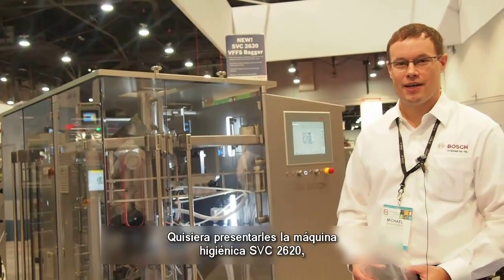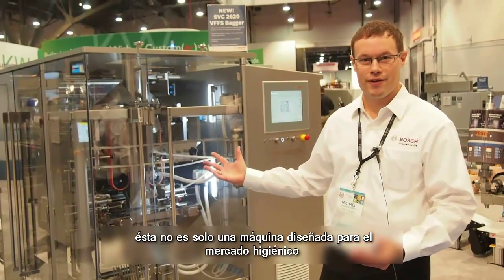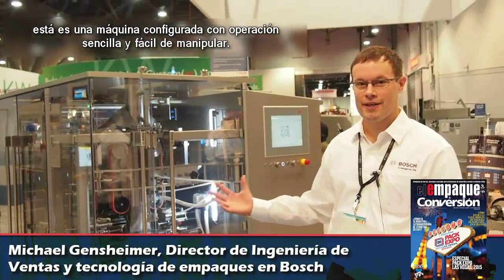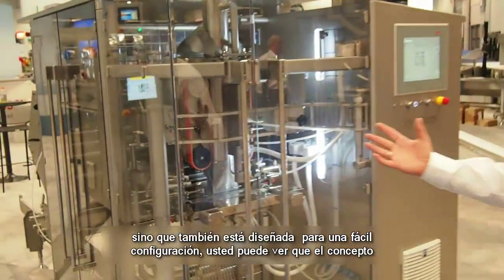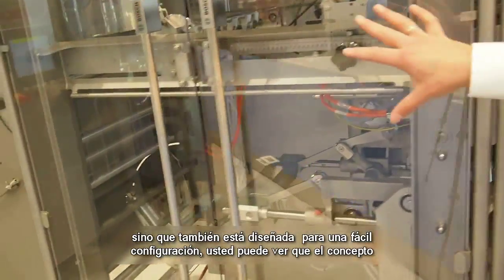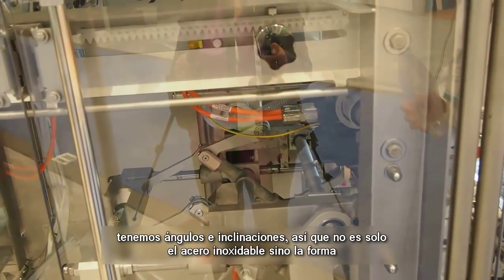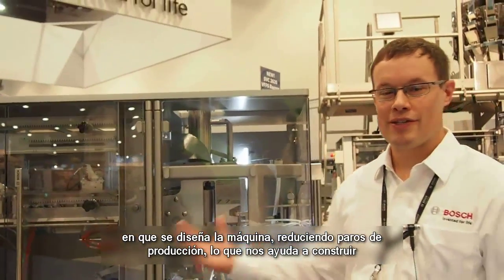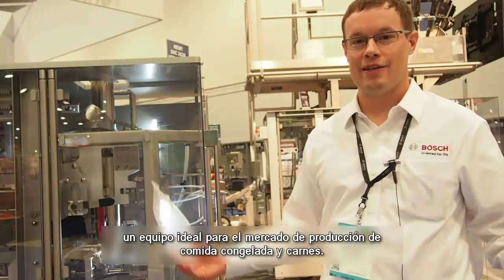Bosch Packaging Technology presentó su formadora higiénica de bolsas SVC 2620 en Pack Expo 2015